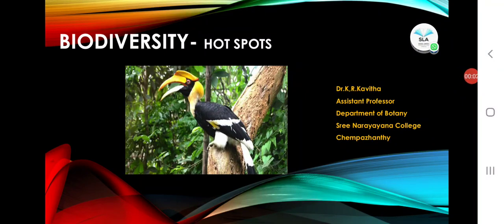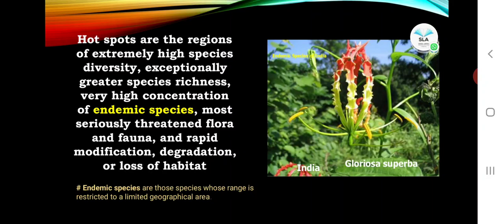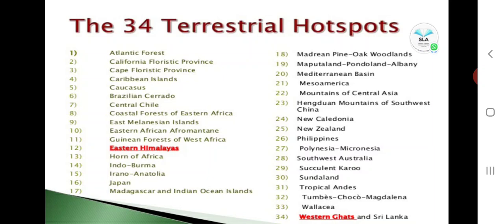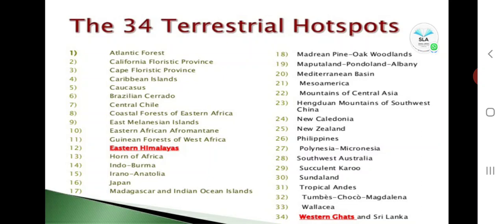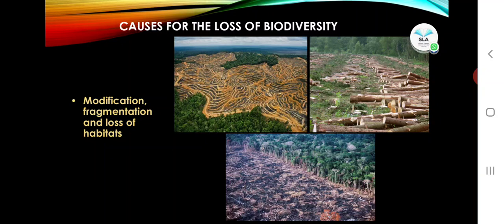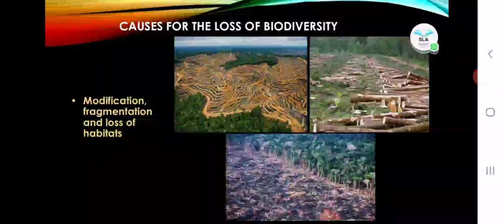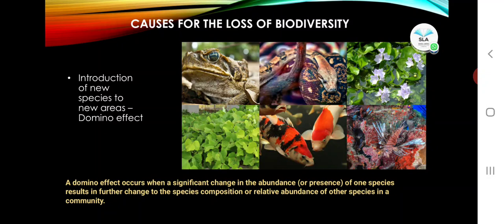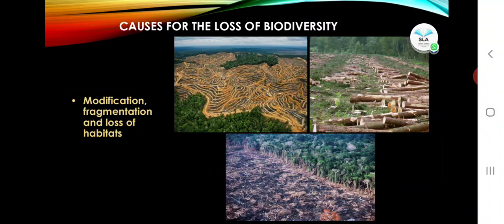Biodiversity Hot spots